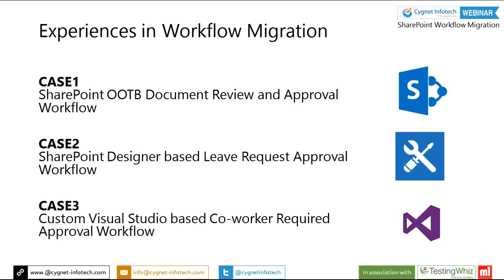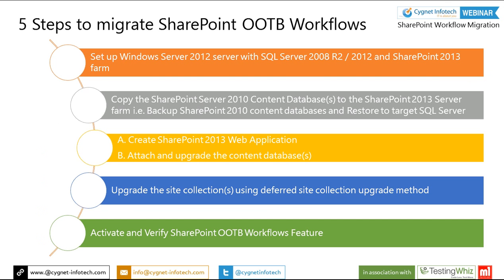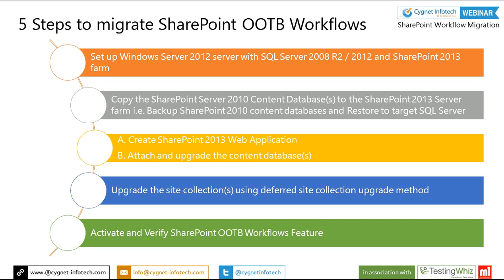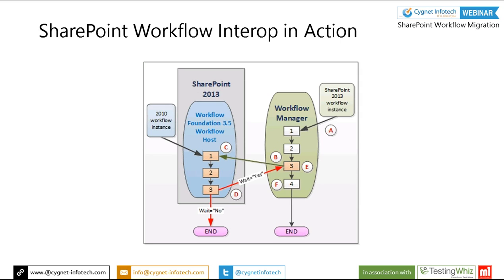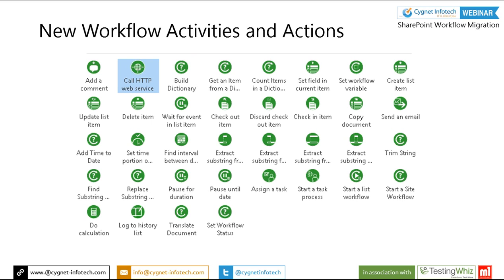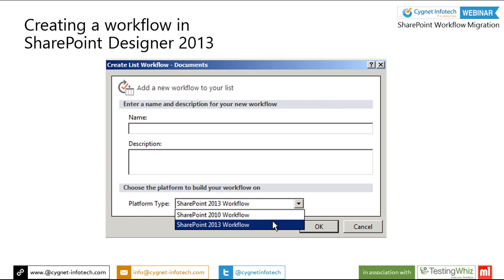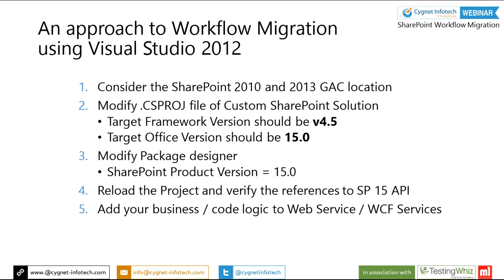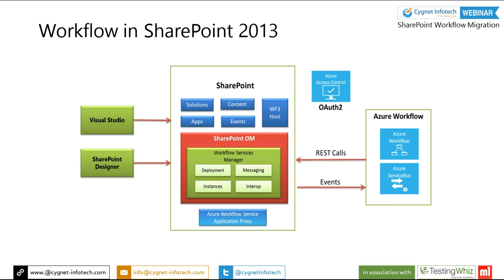SharePoint Workflow Migration: SP2010 to SP2013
This 60 min webinar will introduce you to all the ideas and best practices for migration of SharePoint workflows from SP2010 to SP2013. After this webinar, you will be able to plan your migration strategy for SharePoint workflows - an important component in the overall SharePoint architecture.

Our SharePoint Expert Consultant will share his personal experiences of migrating workflows in SharePoint.

Overview of the Webinar Topics
    -  Personal Experiences in Workflow Migration
    -  5 Steps to Migrate SharePoint OOTB Workflows
    -  4 Keys to Migrate SharePoint Designer Workflows
    -  3 Challenges in Migrating SharePoint Custom Workflows
    -  Workflow Migration using Visual Studio 2012
    -  Leveraging Workflow Manager in SharePoint 2013